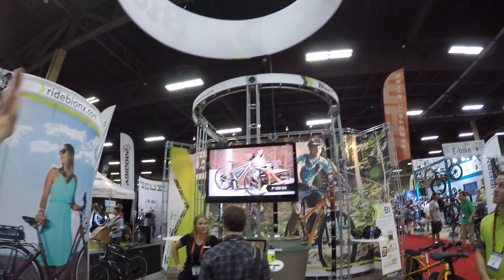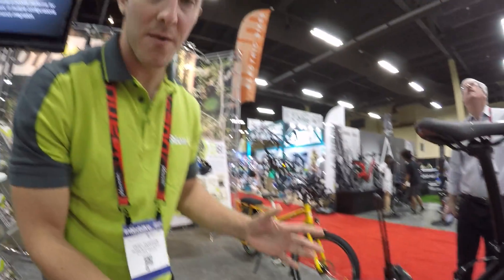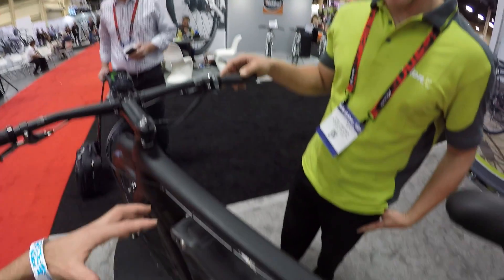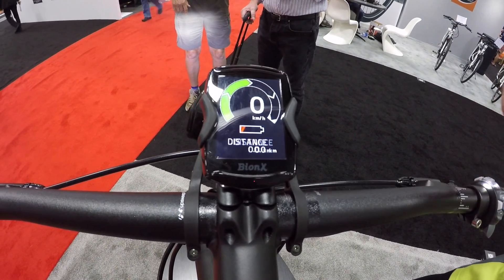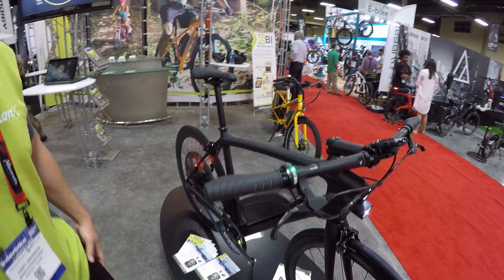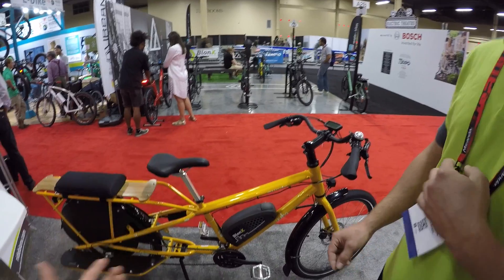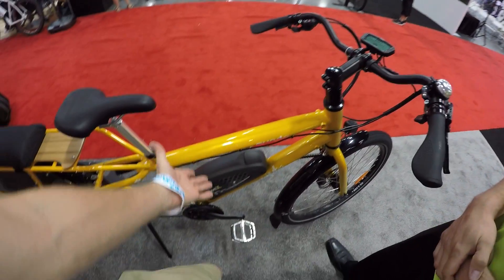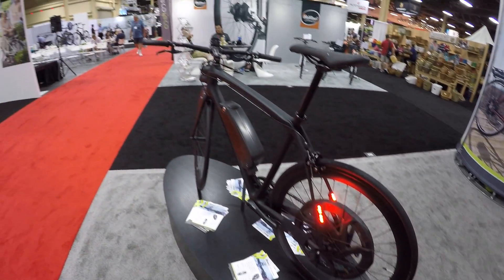2016 BionX Updates from Interbike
The BionX team was showcasing some updates for their electric bike systems including a semi-clear wheel that shows the inside workings of the D-Series, D-500 direct drive gearless rear mounting hub motor. The Global Training Manager Casey Anderson was on hand to teach me about why their motors don’t overheat as easily as some competing products (the Ultem heat resistant thermoplastic case has more air inside which can dissipate the heat). The Dseries offers increased torque at 50 Nm because of the larger diameter (which creates a mechanical advantage). Also, their spoke design doesn’t connect to the hub, by using longer more traditional straight pull spokes they get flexibility and comfort which is forgiving when riding over bumps or off-road. The battery being displayed was a 317 watt hour but they also offer 423 wh and 555 wh battery with the tear drop downtube. They also have a DC electricity output so you can power lights (there were six Supernova lights built onto the custom Trek Domane frame they were using as a platform). The stack style headlight was custom 3D printed internally by BionX and features two bright beams. Casey explained that the bike can actually hit ~45 km per hour which is available in Europe as a speed pedelec.

Casey also showcased the new DS3 display and RC3 Control systems. Both of these will be available to OEM (original equipment manufacturer) initially in 2016 meaning you cannot get them as a kit right away. I love that the DS3 LCD display panel is removable, can swivel, is backlit and uses a color display designed to be readable in high lighting conditions. The display has a simple easy to read menu but also more advanced settings and is controlled by the RC3 button pad ring. This ring can be used on its own or with some smart phone apps (on some bikes like the Elby in North America and Wheeler in Europe). The ring is super slim but shows everything from your pedal assist level to the battery state of charge and even has a built in variable speed throttle. It’s pretty awesome… The LCD is powered off of the main battery pack so there is only one battery that runs the ebike, the lights (if installed) and the display. The control systems may be Bluetooth compatible for use with some smartphones and other wireless computing devices. Regenerative braking is still included and a single junction is included (usually for the right lever).

Later in the tour Casey Anderson showed me an updated Yuba Mundo with the BionX system installed. They were using a 10 mm axle which has been engineered for strength, heat treated, so it doesn’t have to weigh as much (while most Yuba bikes require a 12 mm axle). All BionX systems are shipped in demo mode, you have to activate them within 100 km and when you do so the owner can register for an additional year warranty (for three years total!) the standard BionX warranty is two years comprehensive. for more info or connect with your local ebike retailer. The motor design is setup to reduce cogging (magnetic resistance as you coast) . EBR was paid to perform this review Sponsored We try to be honest, thorough, and fun! Comparison tools, shop directory, and forums at: ElectricBikeReview.com